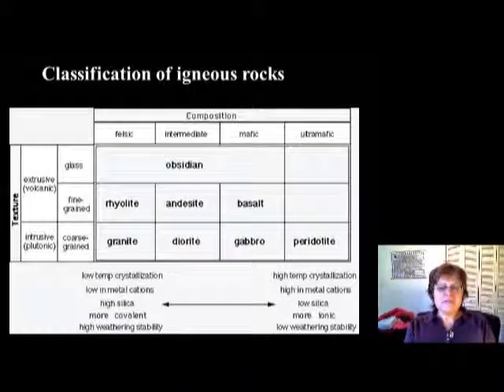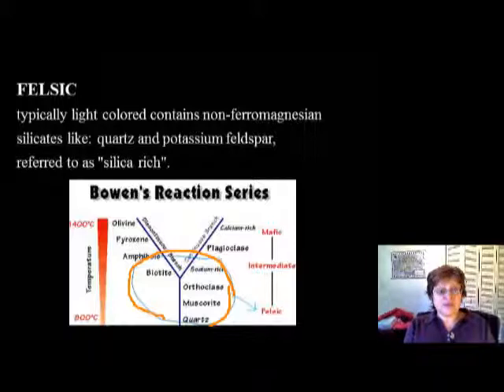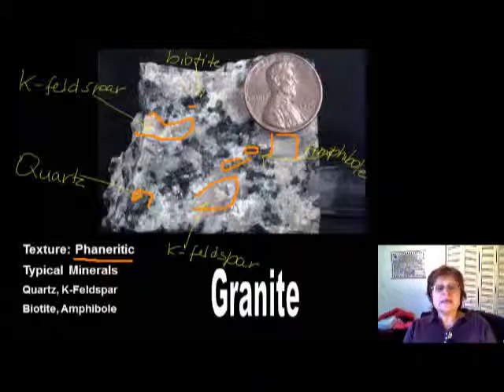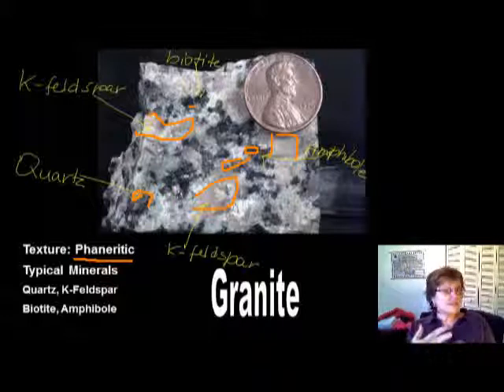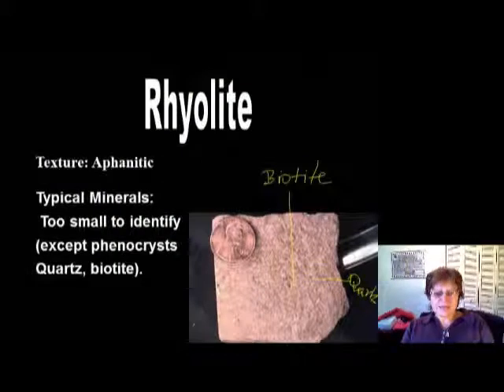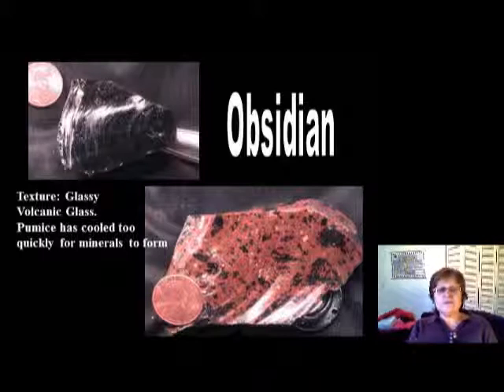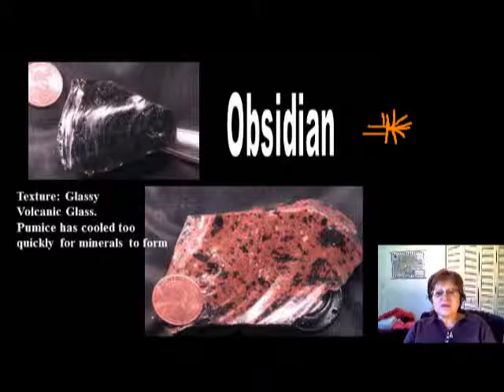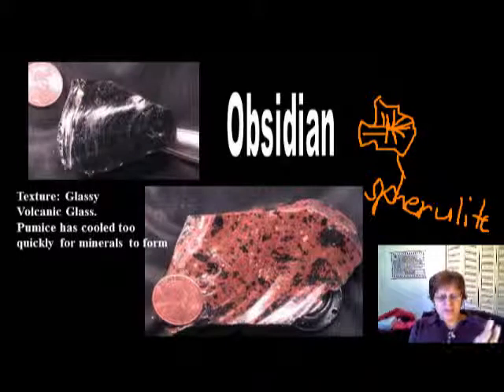Igneous rocks 4.